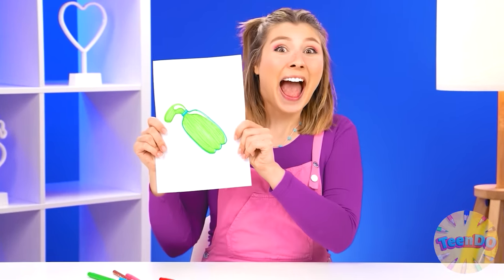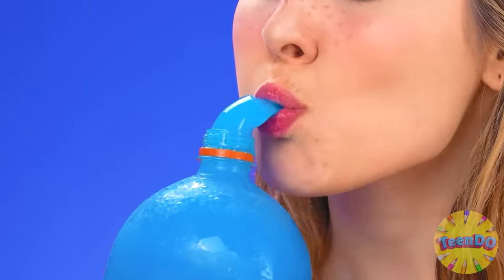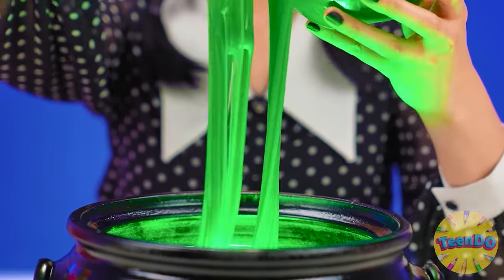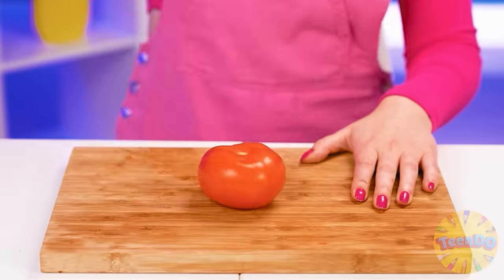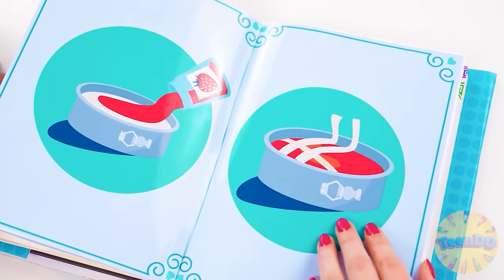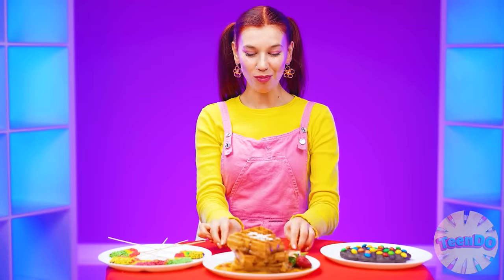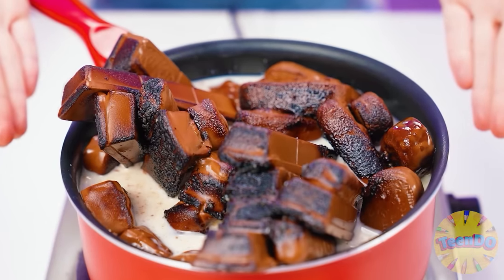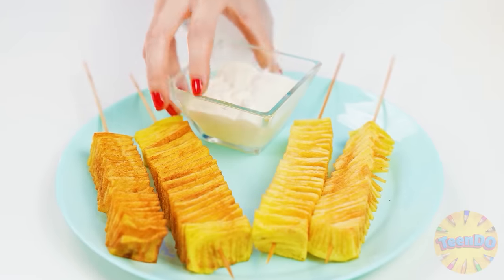Wednesday vs Grandma Cooking Challenge | Simple Secret Kitchen Hacks and Tools by TeenDO Challenge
Time to find out who cooks better! Get ready for a new culinary challenge!